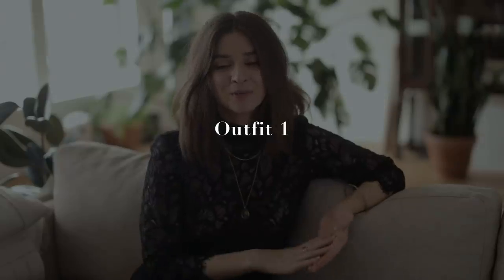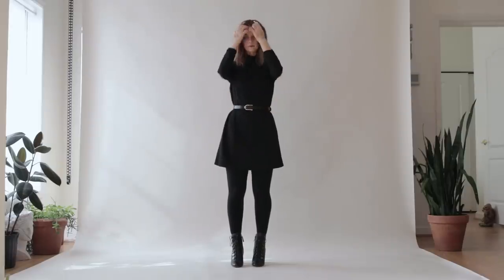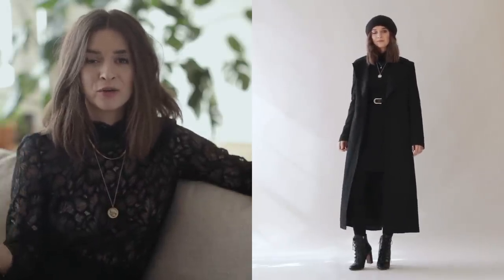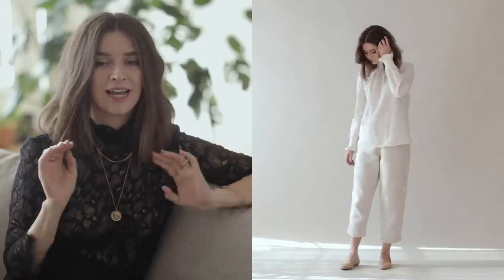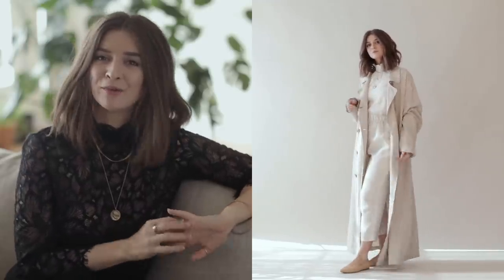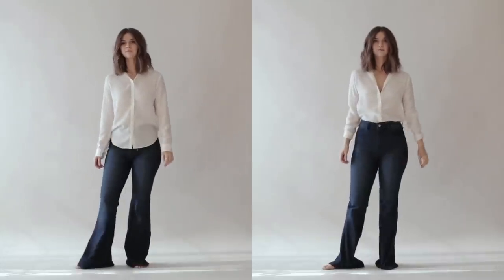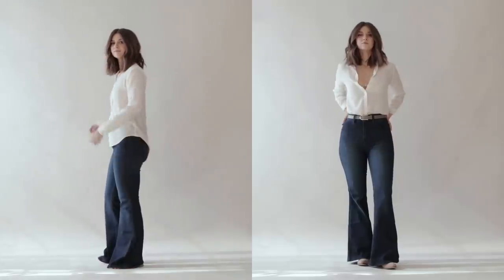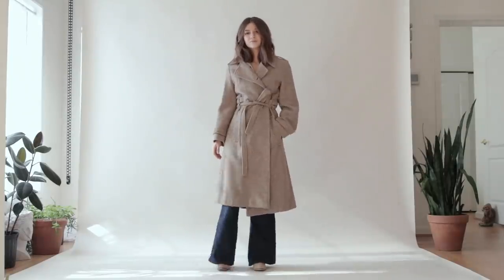Outfits to Look Taller & Slimmer | Petite Style Tips Ep. 4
0:34 // Outfit 1 //
Dress Size 2
Turtleneck, J.Crew XS
Tights, Similar Black
Boots, Sezane Size 37 (I’m usually a 36)
Hat (The one I bought)
Hat (Similar, Affordable)

4:48 // Outfit 2 //
Shirt, Sezane Size 2
Coat, Free People XS

8:15 // Outfit 3 //
Shirt, Silk, Everlane Size 00
Jeans, Flared, Free People Size 26
Coat, Vintage, Etsy Shop
Coat, Similar

// Jewelry //
Necklace, Pamela Card Magi 20 in
Necklace, Pamela Card Aphrodite 22 in
Necklace, Estée Lalonde Snake Chain

Blouse, Sezane
Blouse, Similar, Sezane